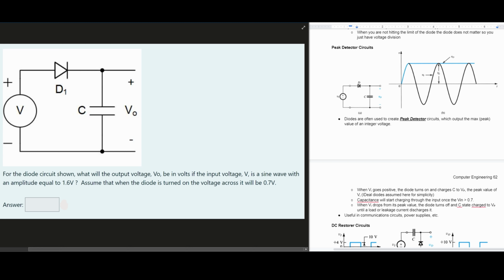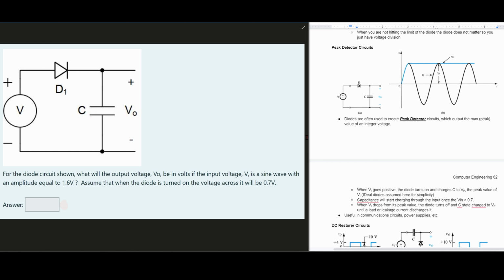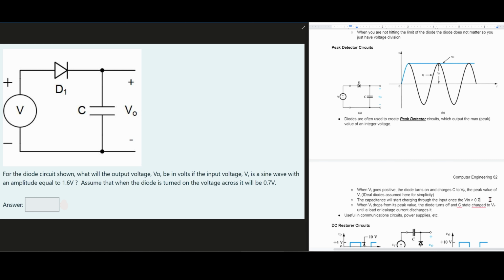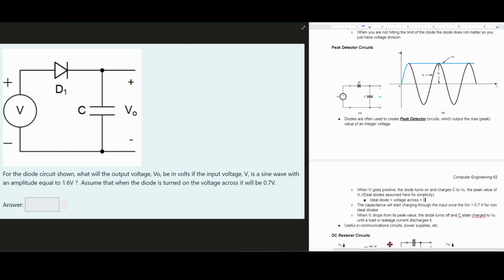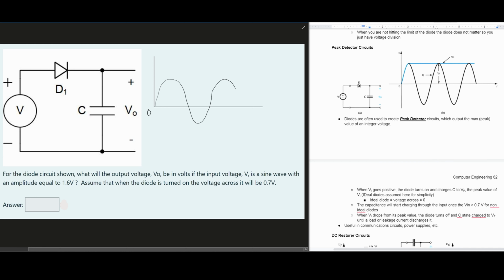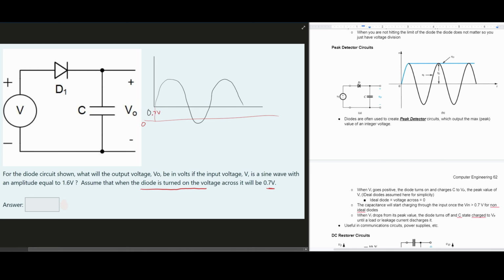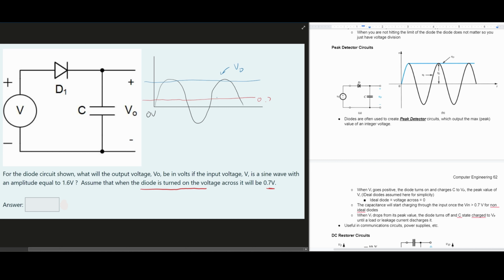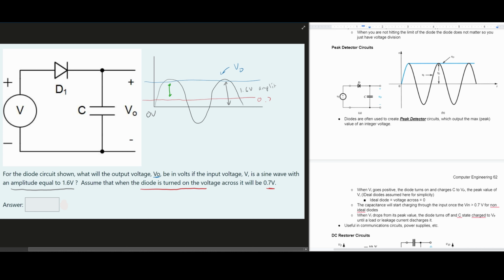Electronics I Exam2: For the diode circuit shown, what will the output voltage, Vo, be in volts i...